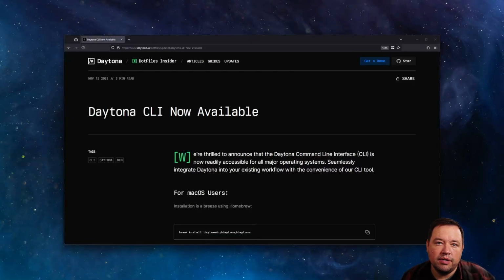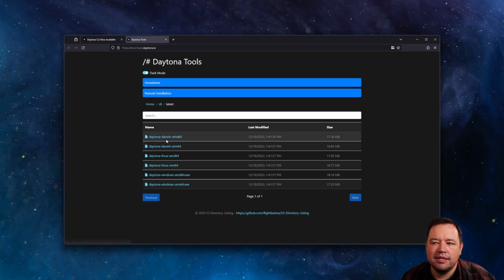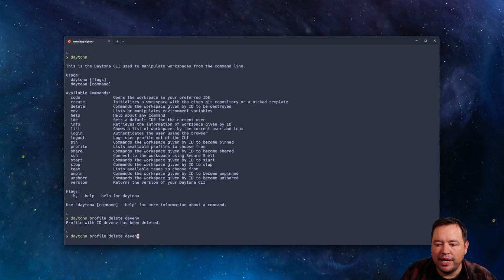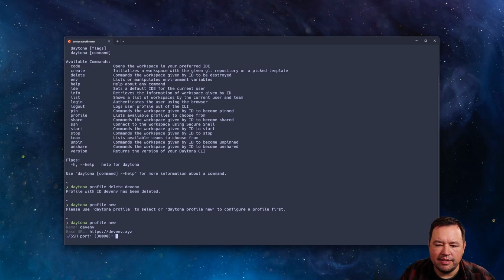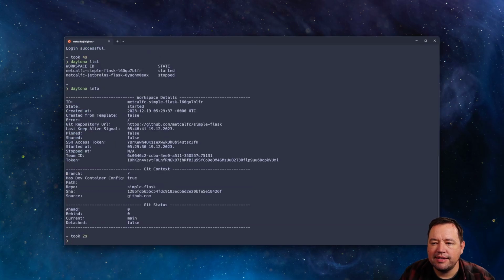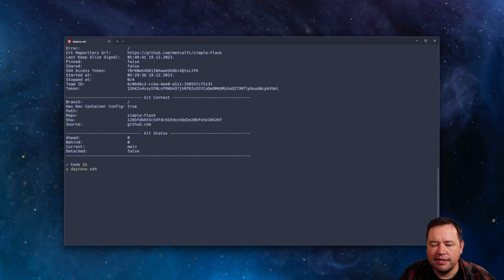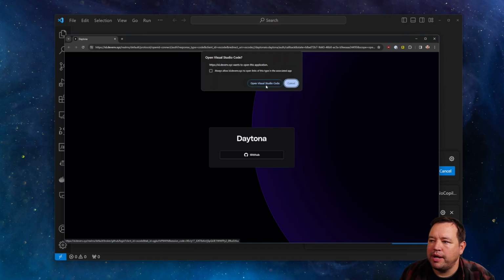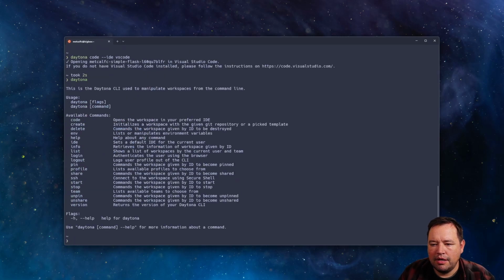Discover the power of Daytona's CLI in our latest video! Get started on Mac, Linux, or Windows.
In November, Daytona released its Command Line Interface (CLI), which is easy to install if you are a Mac, Linux or WSL user with brew installed. Follow along to install, configure, and use the Daytona CLI.

00:00 Installing CLI
01:44 Login and List Workspaces
02:10 Interacting With Workspaces
03:19 Opening IDE
03:49 More CLI Functions